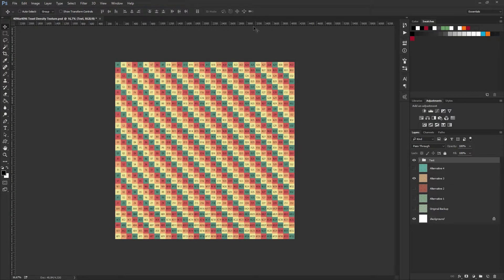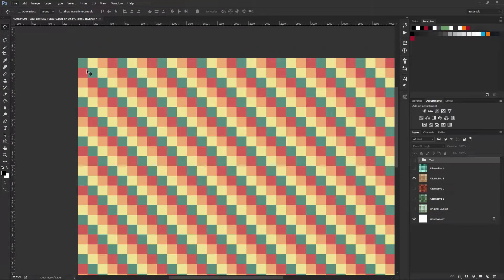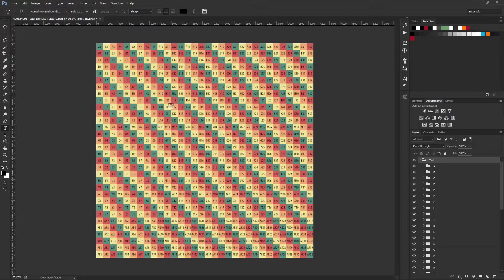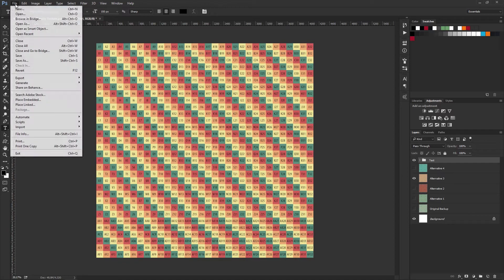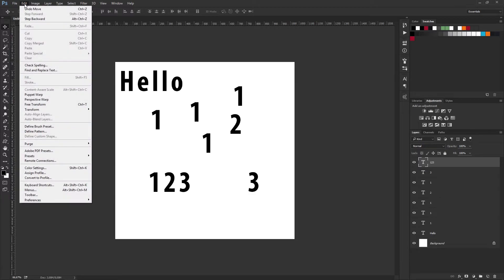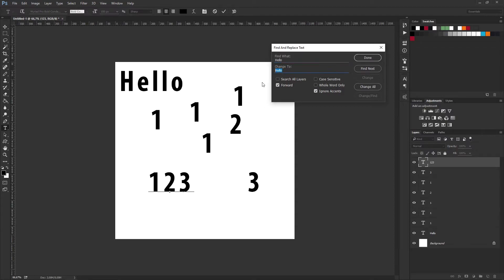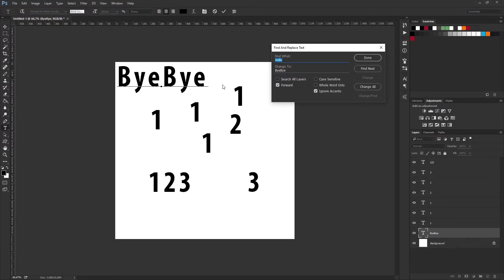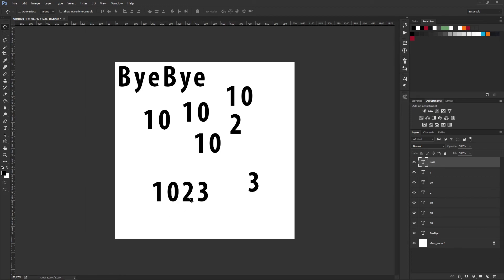[Photoshop] - Replace Text Quickly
Find out how you can quickly and efficiently replace text in no time!

I personally hope that you enjoy this video and learned something that could be of use in the near future.
I am also very pleased by the fact that you choose to watch this video over the rest, or maybe you've gained the YouTube Sickness, just watching whatever’s next?